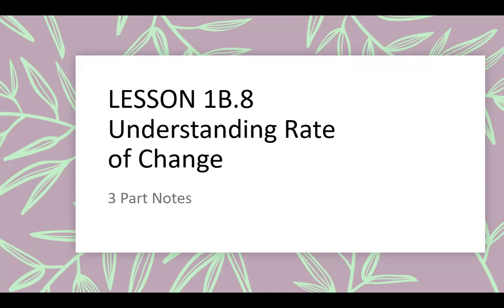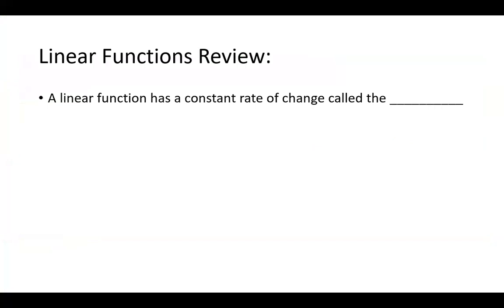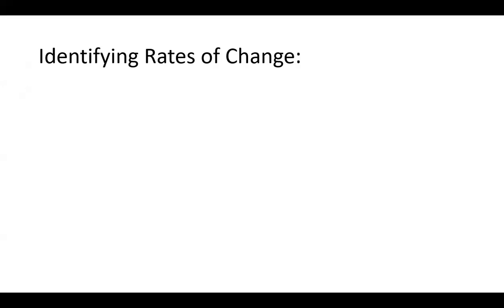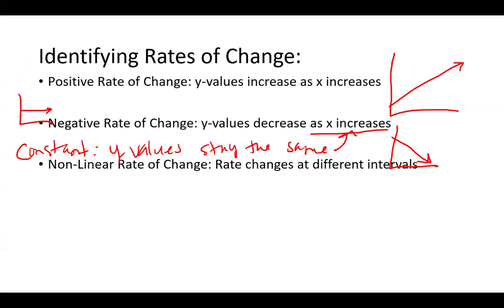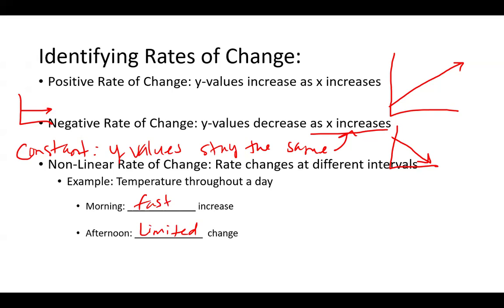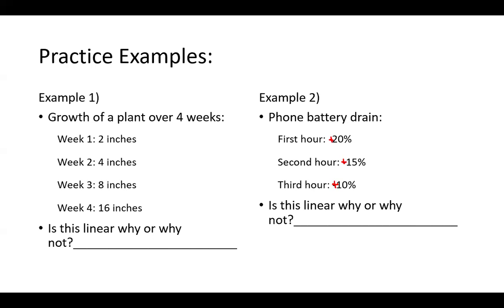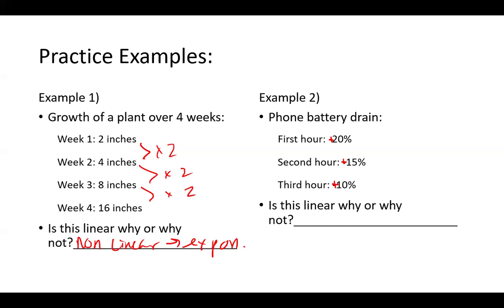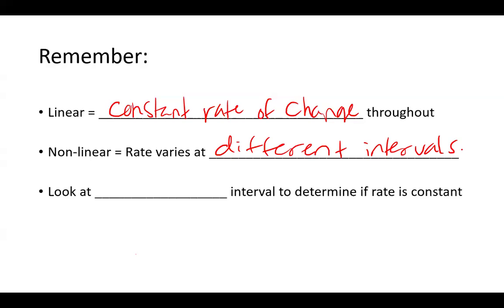1B.8 Part 1 Linear v. Non Linear